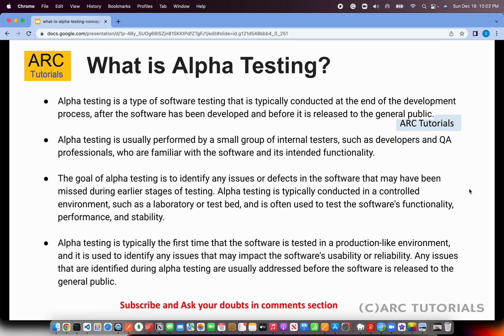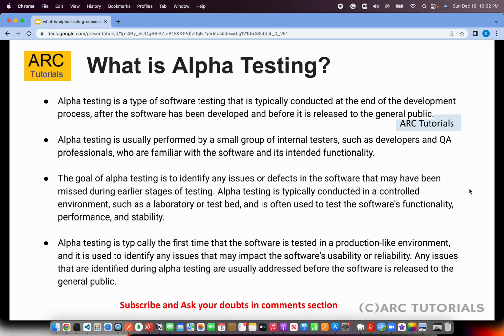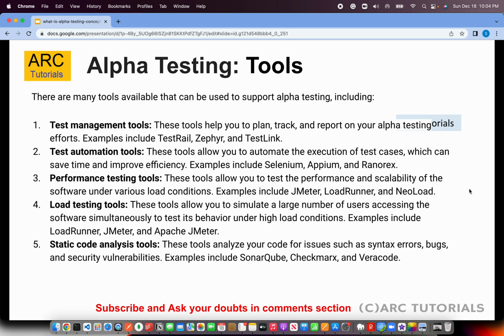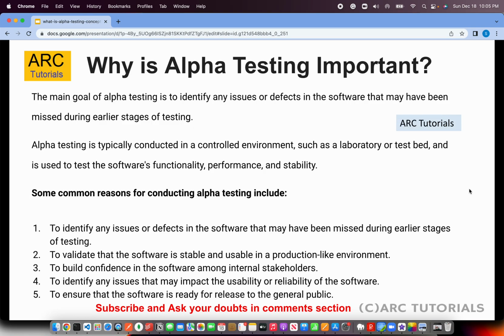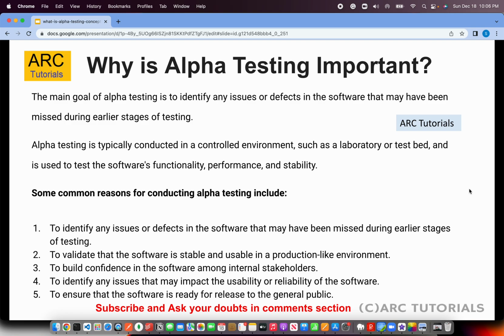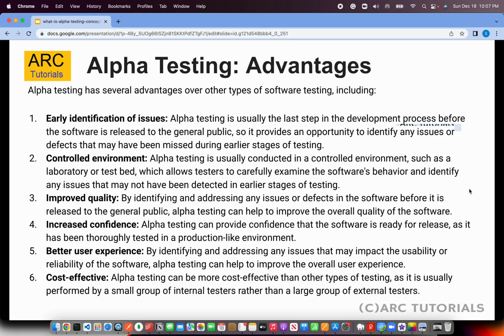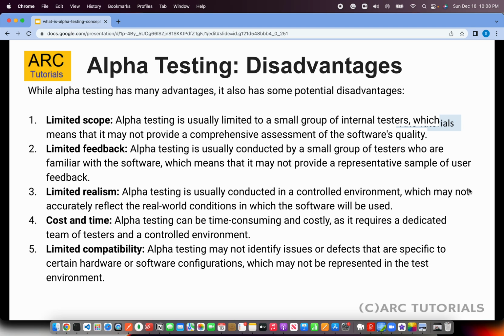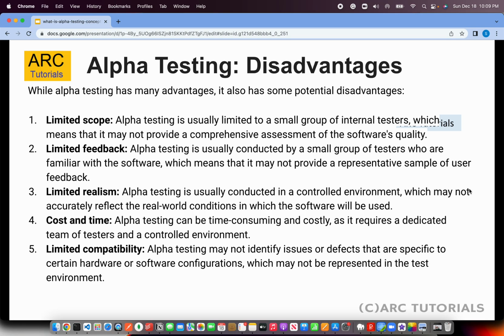Alpha Testing Tutorial | Testing concepts in software testing | Testing concepts interview